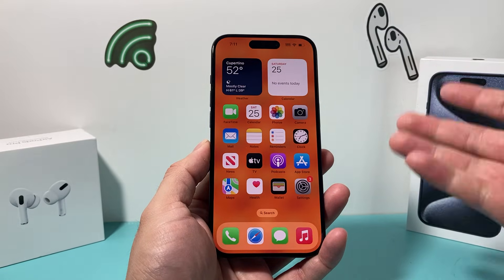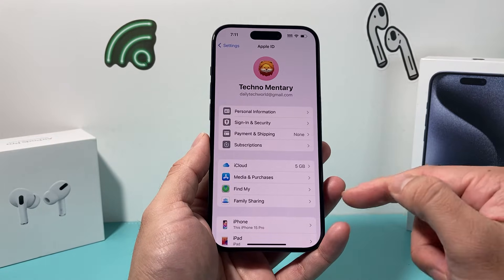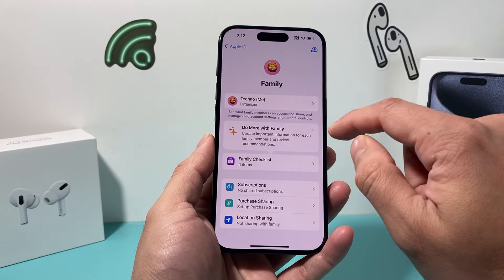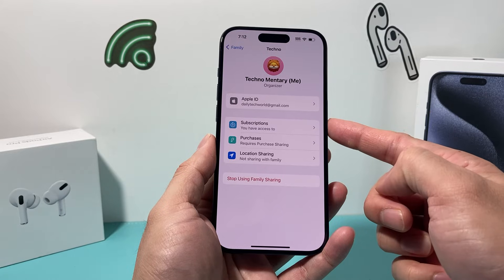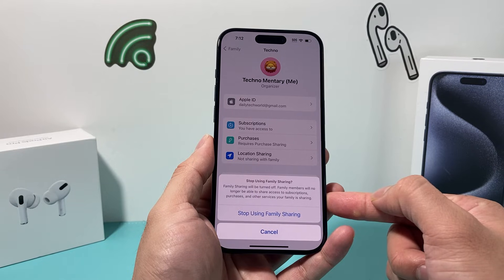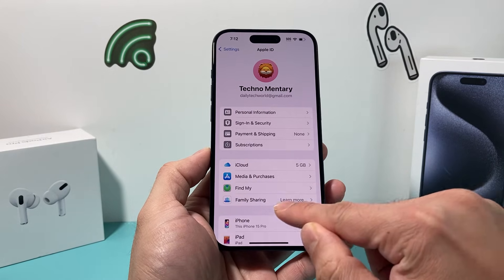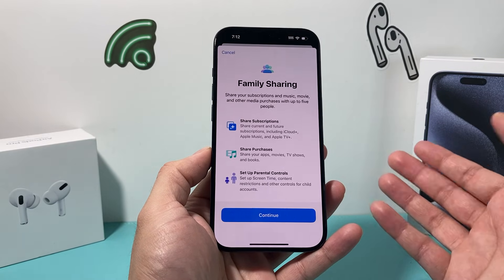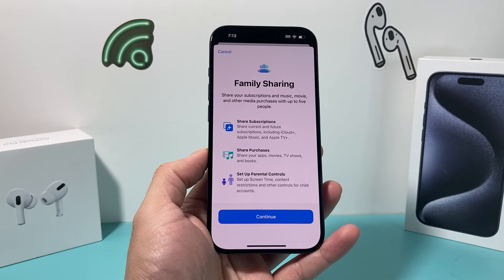How to Stop Family Sharing on iPhone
Need to cancel or stop Family Sharing on iPhone? In this tutorial we show you how to stop family sharing feature on iPhone on latest iOS update.